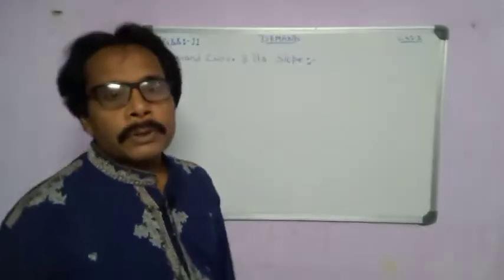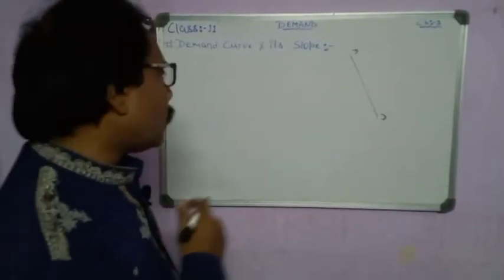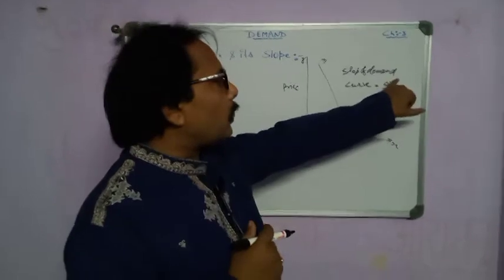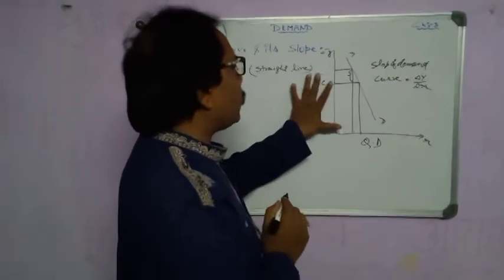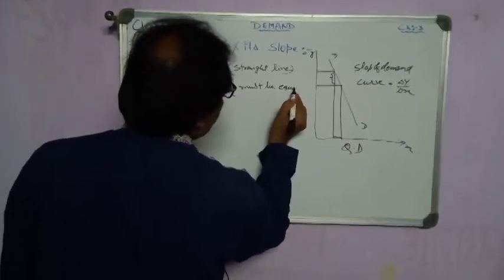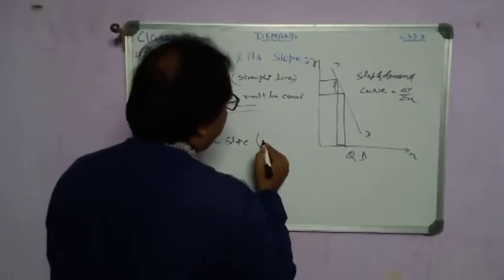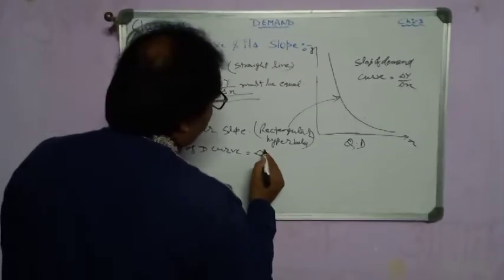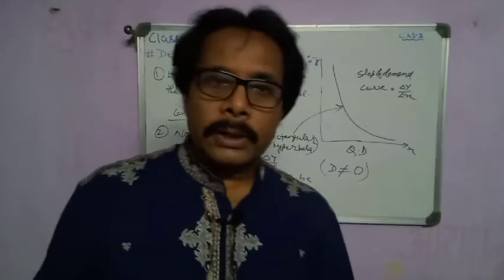DEMAND (LINEAR & NON LINEAR SLOPE) CH -3 CLASS -11